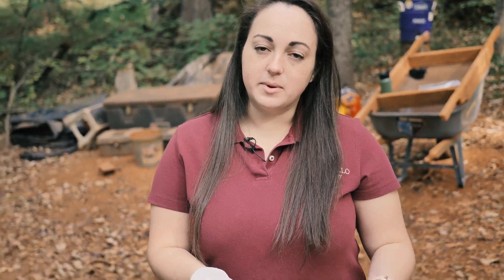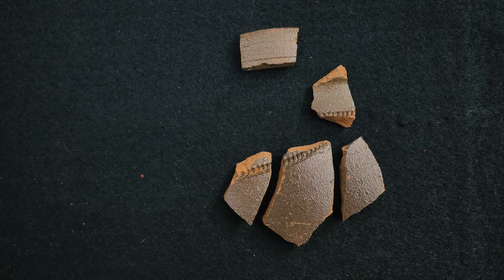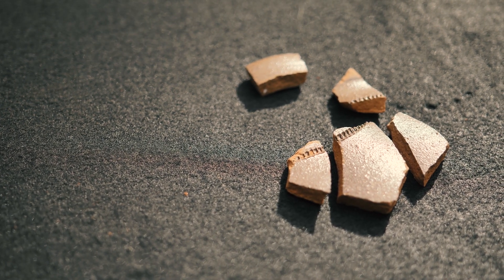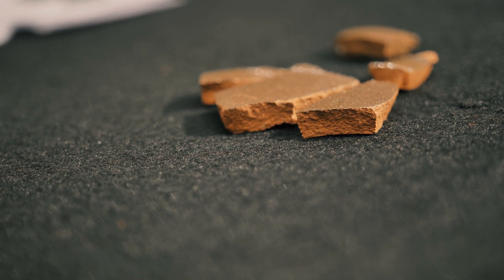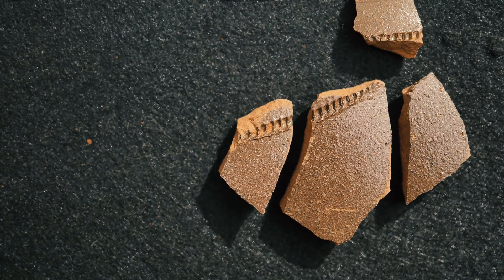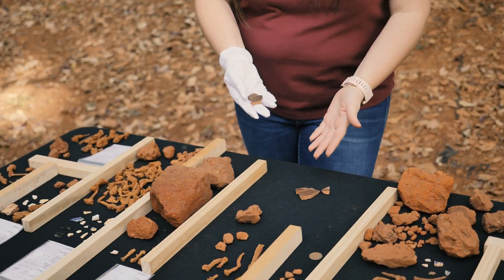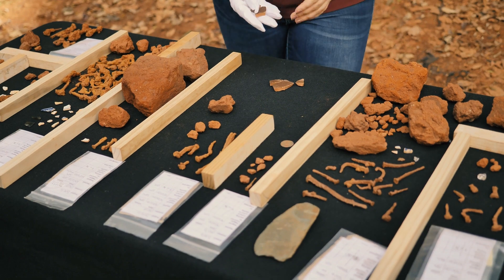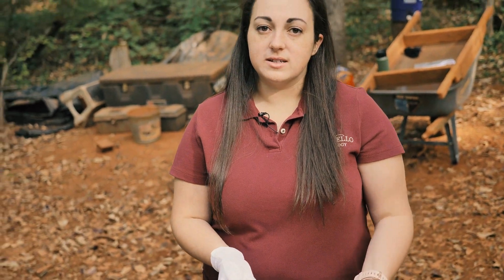Favorite Archaeological Artifacts: American Stoneware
Archaeological Analyst Allison Mueller describes American Stoneware found at Site 6. This stoneware stored food similar to how we use Tupperware today. Tea archaeology team found most of it in the northern cabin, suggesting that folks who lived there expected to be tied to their cabin long enough to store food.